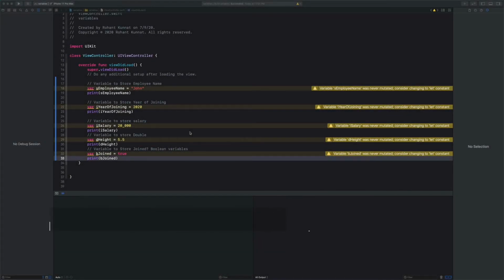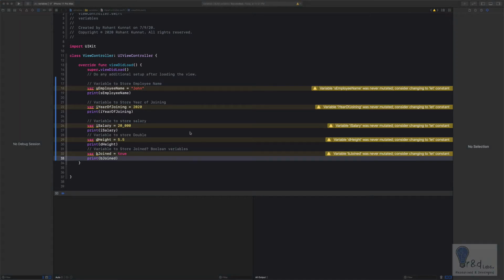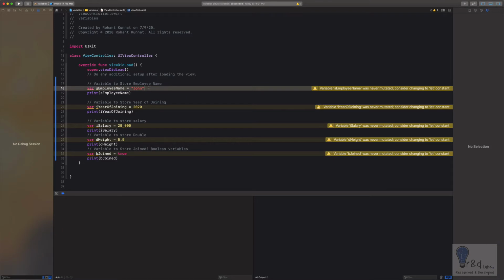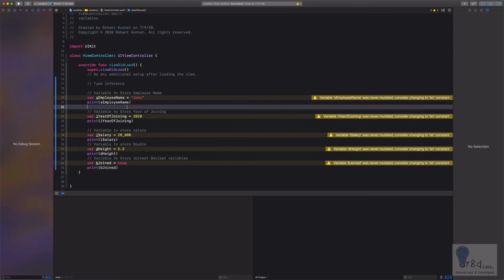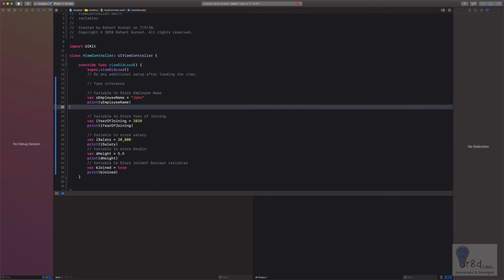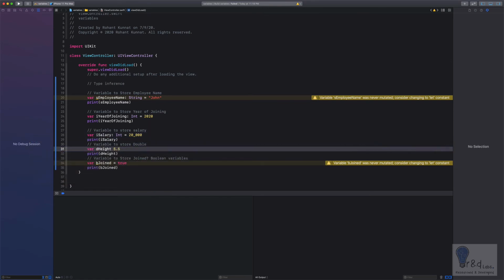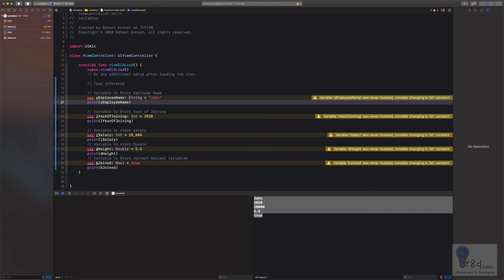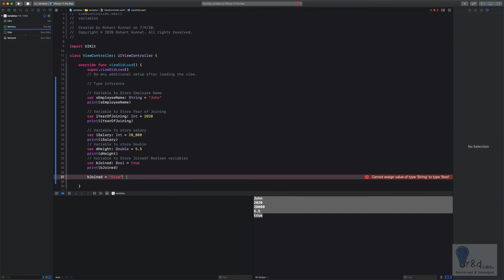How to declare a variable of a specific type in Swift? (Type Annotations)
This video is Part 2 in a series of Videos in your Journey to learn Swift. This video shows how to declare a variable of a specific type in Swift. It will show you how to declare a variable of type String, Integer, Boolean and Double / Float